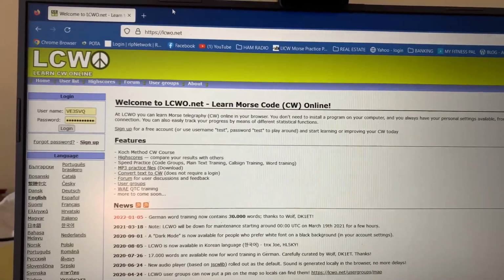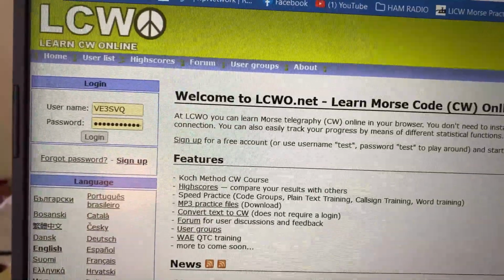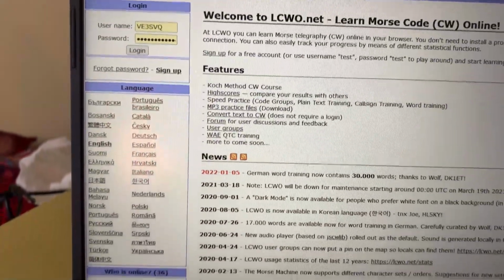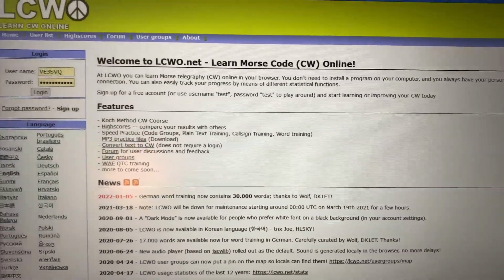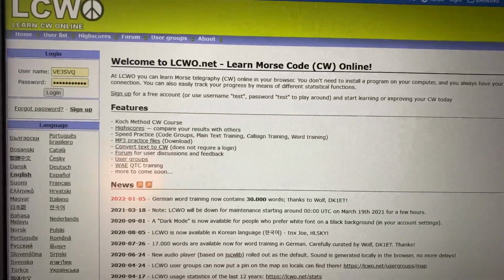Morse Code Update 1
Previously I posted a video looking at getting back into Morse Code. This is the first update covering my journey relearning the code and what I have discovered in the process.

Morse Code, RAC, New Ham Radio Operators, LWTO, Long Island CW Club,